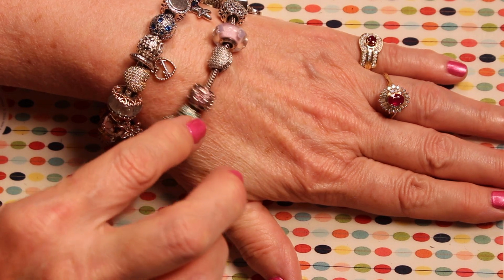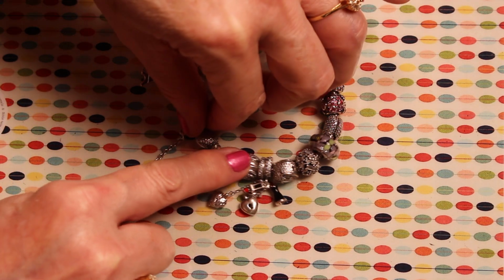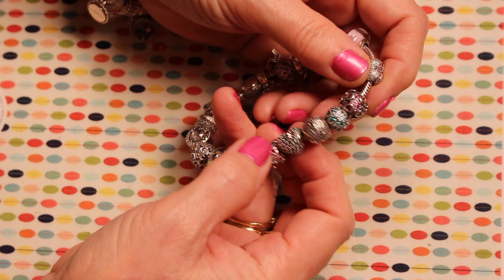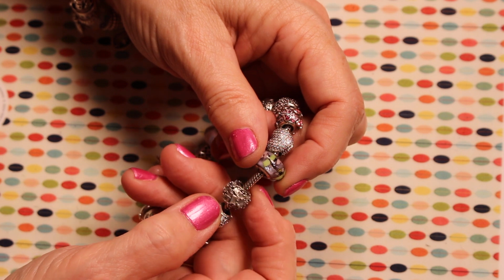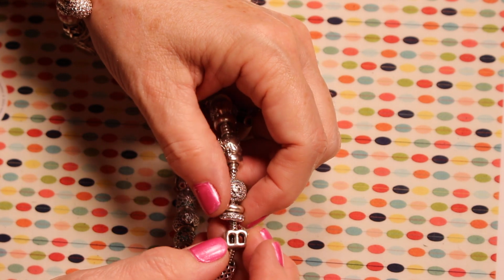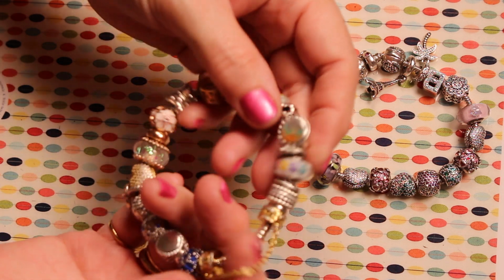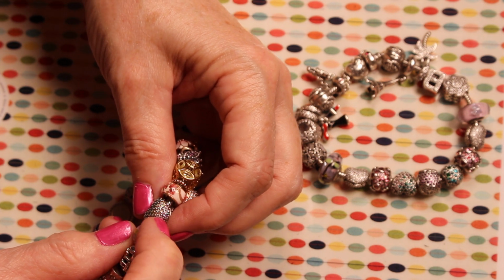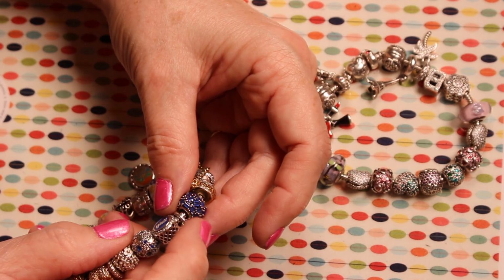PANDORA CHARM BRACELET REVIEW!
PLS. PANDORA CHARM BRACELET REVIEW! VANESSA YEAGER ASKED FOR A REVIEW OF MY CHARMS SO HERE IS THE PANDORA ONES. ASSUMING THAT'S THE ONE SHE MEANT BUT LET ME KNOW IF YOU ARE ALSO INTERESTED IN THE SOLID GOLD CHARM BRACELET FROM MY HUBBIE AND I WILL REVIEW THOSE AS WELL! COME AND SEE!